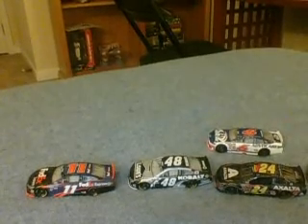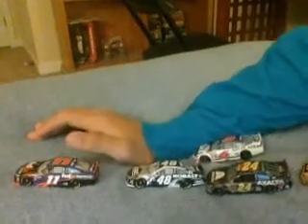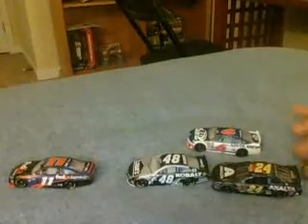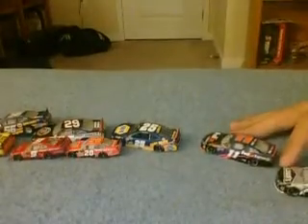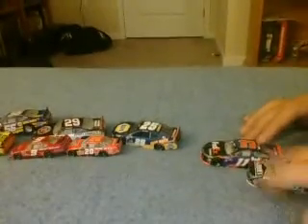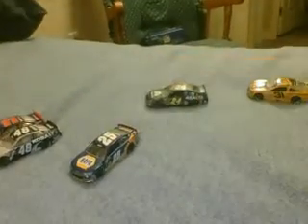S3 R16 NASCAR Ihop Cup Series:AAA 400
Welcome to Pikes Peak Colorado. The scenic rocky mountains, the hot crisp June air, and oh yea,  good old fashioned wannabe short track racing? That's right. NASCAR Ihop Cup Series drivers head to Pikes Peak this afternoon for a Rocky Mountain smackdown. Who will reign as king of the mountain? Find out on Fox!